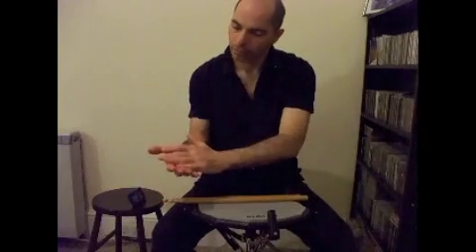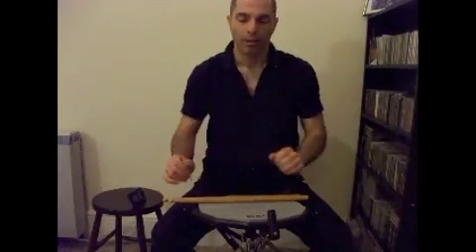Konnakol exercise for drums with Asaf Sirkis (tutorial)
London based drummer Asaf Sirkis shows a basic Konnakol exercise based on Adi Talam (8 beat cycle) using Ta ki ta - a three note phrase that repeats itself getting faster and faster.
An excellent exercise for deeper understanding of rhythm.

Born in Israel, Asaf started his professional career as a drummer in the late 80's and played with some of Israel's Jazz luminaries such at Harold Rubin and  Alber Beger. A few years after the recording of his first solo album 'One Step Closer' Asaf relocated to the Netherlands, France and finally settled in London around 1999 where he soon became one of the most active Jazz drummers around. During that time Asaf became a founder member of Gilad Atzmon's ‘Orient House Ensemble’ and started his long time collaborations with renown saxophonist Tim Garland and pianist Gwilym Simcock. Asaf has been leading his own bands and projects such as  'Asaf Sirkis & the Inner Noise' - a band of an unusual line up of  church organ, guitar and drum as well as the Asaf Sirkis Trio. He has  been touring worldwide and recorded over 100 albums as a sideman, collaborator and as a leader. Asaf have been playing with many renown  jazz and world music artists such as: Dave Holland, Jacob Collier, Tim  Garland, Gwilym  Simcock, Larry Coryell, Jeff Berlin, John Abercrombie, Bob Sheppard, Norman Watt-Roy (off the Blockheads), Wilco Johnson, Soft  Machine, Robert Wyatt, Natacha Atlas, Dave  Liebman, David Binney, Gary Husband, pianist John Taylor, Norma  Winstone, Kenny Wheeler, Andy Sheppard and many more.